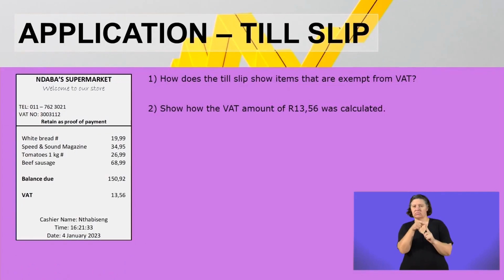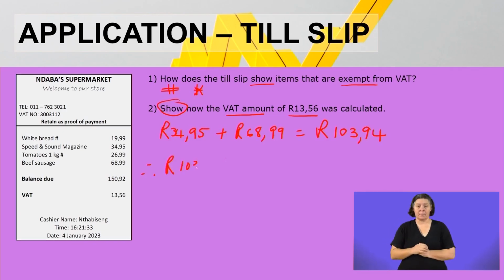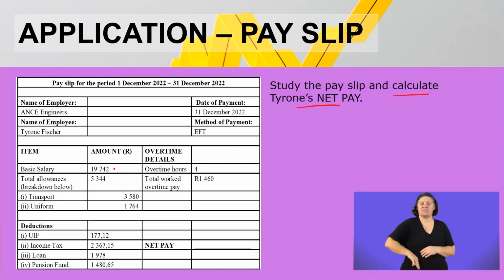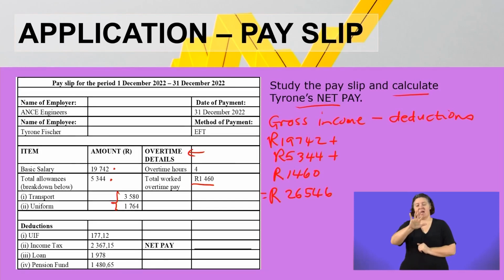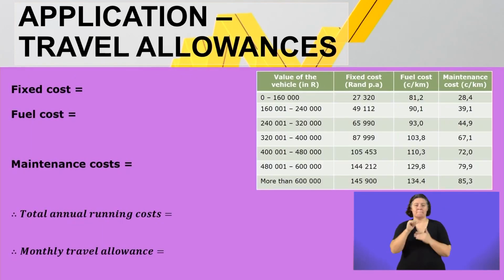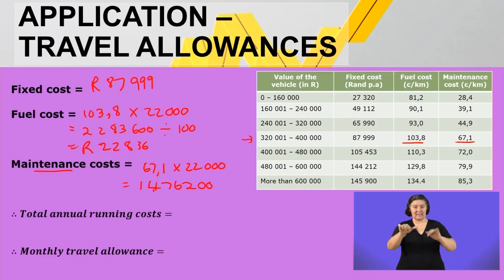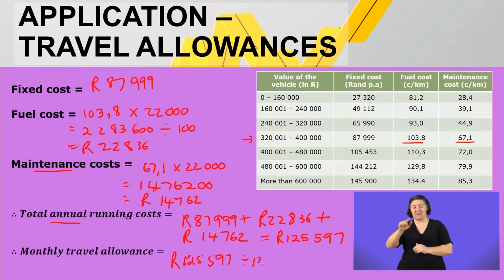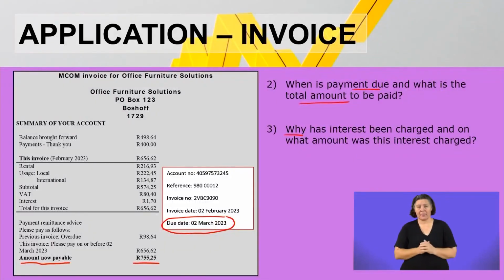Maths Literacy Grade 12 Financial Documents Video 2 Seg 2